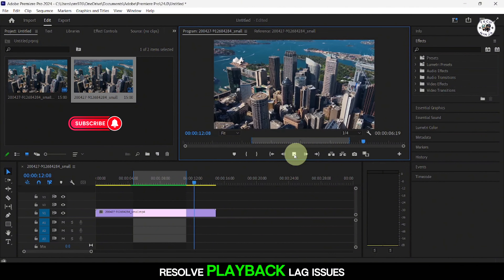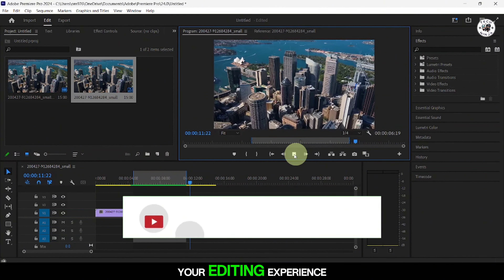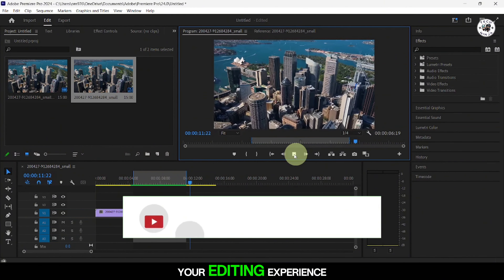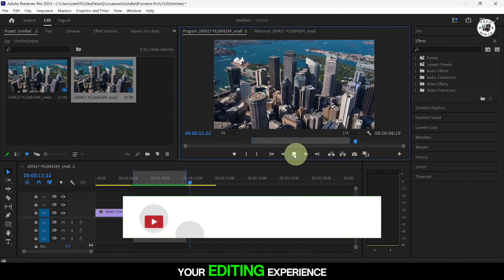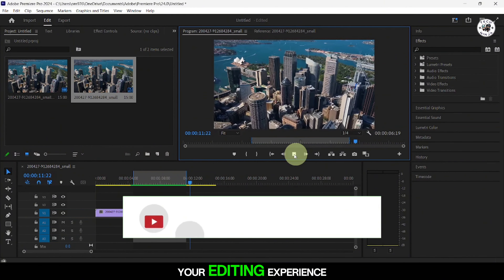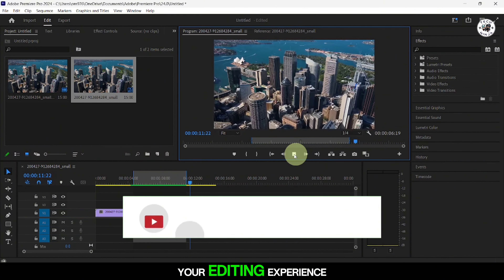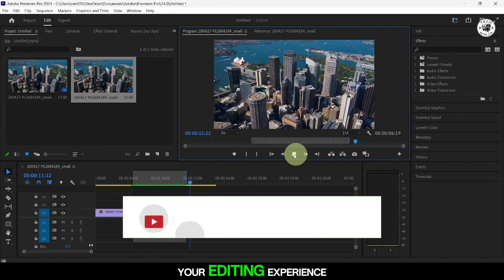Fix Premiere Pro PLAYBACK LAG (2024)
Fix Premiere Pro Playback Lag Quickly (2024)

Description: Don't let playback lag slow down your editing workflow! Discover quick and effective solutions to fix Premiere Pro playback lag in this 2024 tutorial. We'll guide you through troubleshooting steps and optimization techniques to ensure smooth playback and enhanced performance. Stay productive and focused on creating your masterpiece with these actionable tips. #

Timestamp:
0:00 Intro
0:10 Fix Premiere Pro Playback Lag Quickly

"Hello everyone! In today's tutorial, I'll share several quick and effective methods to fix playback lag in Premiere Pro, ensuring smooth editing. Let's jump right in!"

Step 1: Adjust Playback Resolution
"After opening Premiere Pro, add your video to the timeline. If you notice playback lag, try lowering the playback resolution. Click on 'Playback Resolution' and choose a lower setting based on your preference."

Step 2: Optimize RAM Allocation
"To further improve performance, navigate to 'Edit'  'Preferences' 'Memory.' Adjust the 'RAM reserved for other applications' to the lowest possible value. This optimizes Premiere Pro's RAM usage."

Step 3: Render Effect In and Out
"If playback lag persists, locate the problematic area on the timeline. Set an 'In' and 'Out' point around this section. Then, go to 'Sequence' and select 'Render In to Out.' Repeat this step by rendering the sequence again ('Sequence'  'Render In to Out')."

Step 4: Clear Media Cache
"Another effective method is to clear Premiere Pro's media cache. Go to 'Edit'  'Preferences'  'Media Cache.' Click on 'Delete Media Cache' to remove cached files that may be causing playback issues."

Step 5: Adjust Process Priority
"For advanced users, you can improve performance by adjusting process priority. Open the taskbar, go to 'Details,' find 'Adobe Premiere Pro,' right-click, and set the priority to 'High.'"

Step 6: Confirm and Test Playback
"After applying these fixes, confirm the settings and test playback in Premiere Pro. You should notice a significant improvement in playback performance."

"By following these steps, you can quickly troubleshoot and resolve playback lag issues in Premiere Pro, enhancing your editing experience.